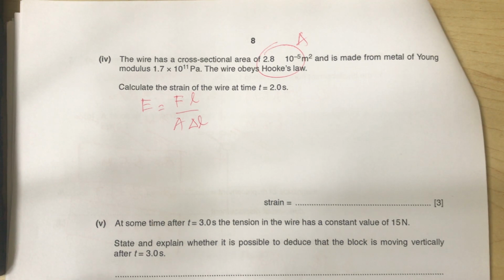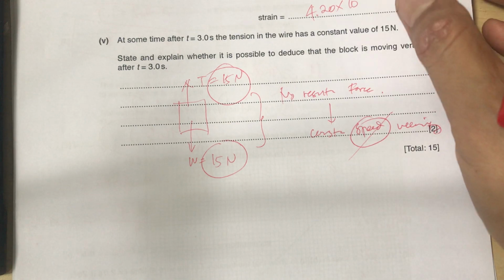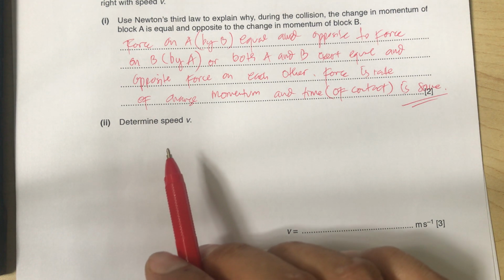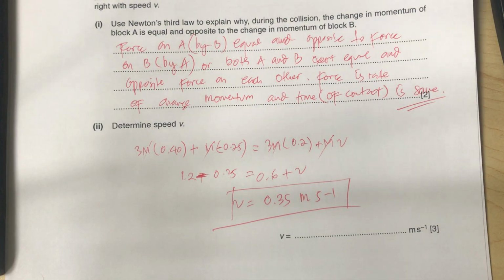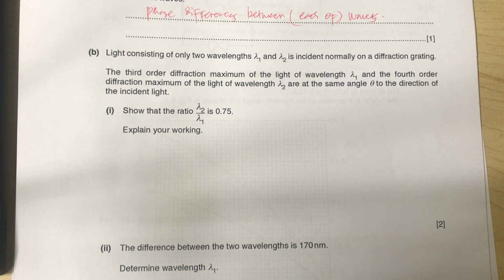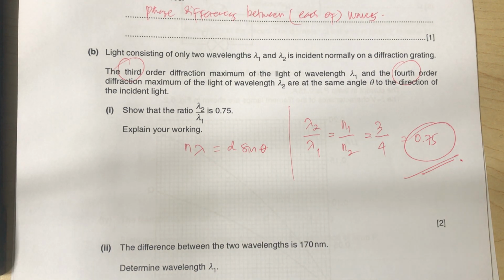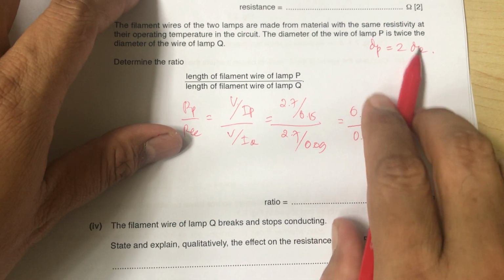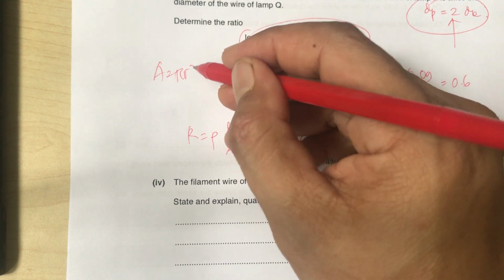A LEVEL PHYSICS PAST PAPER 2 MAY JUNE 2018 QUESTION AND ANSWER.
Full paper AS Level past paper solving question paper 2 Mei/June 2018.